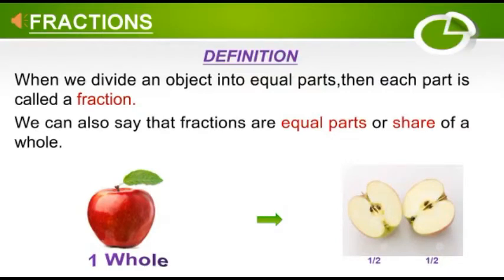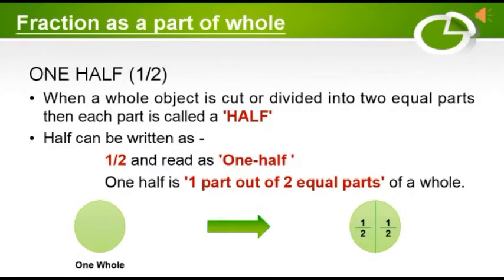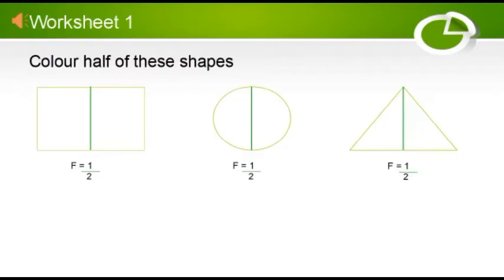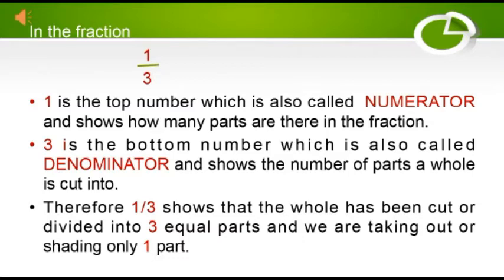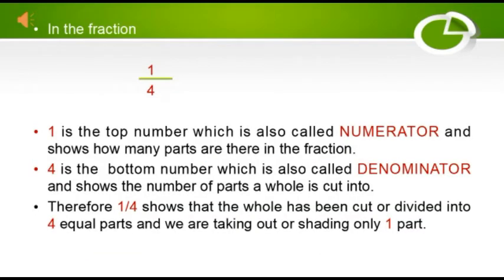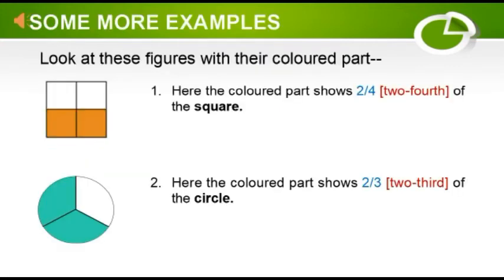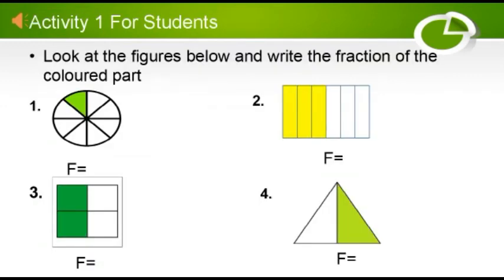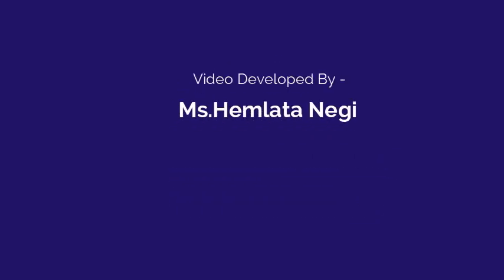Fractions / Class II / Mathematics